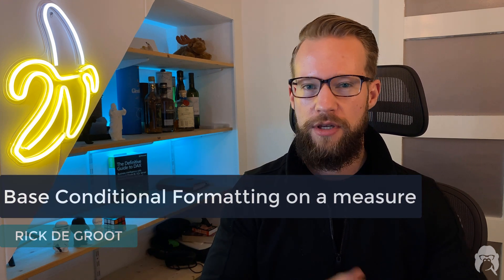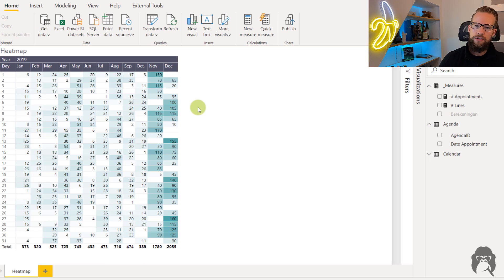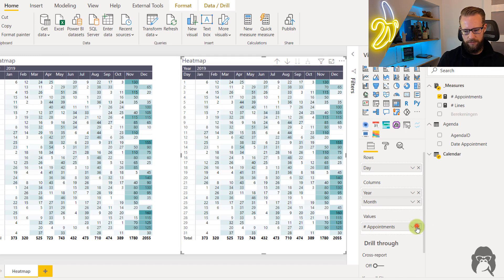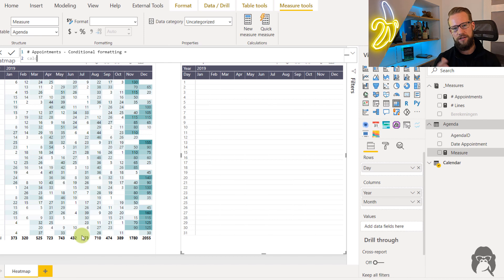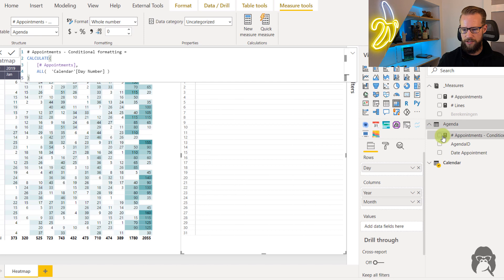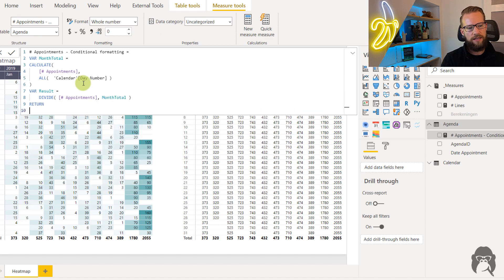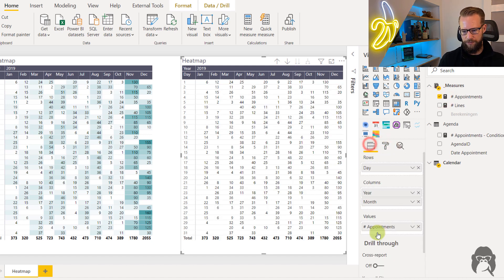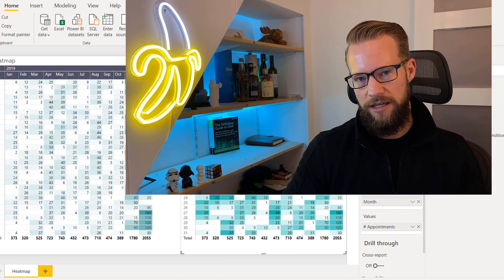Applying custom conditional formatting using a Measure in Power BI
This video shows how to apply custom conditional formatting in Power BI using a measure. For example, if you want to base your formatting for each column individually to correct for seasonality, you can't use the original numbers. This video explains how to adjust formatting through a custom measure. This way of conditional formatting gives you limitless possibilities for your formatting rules.